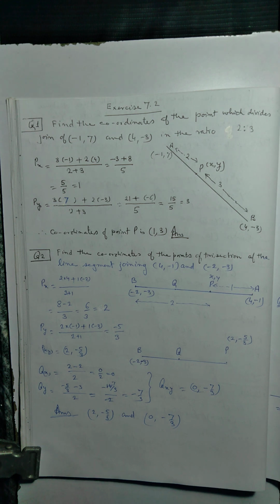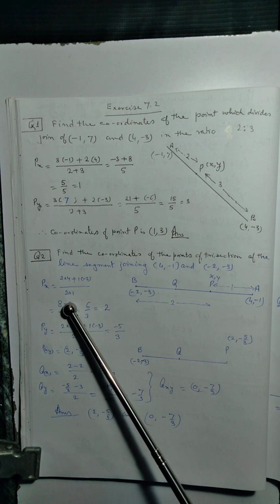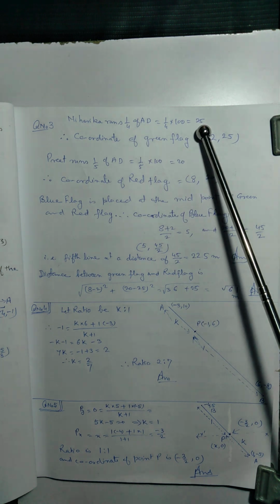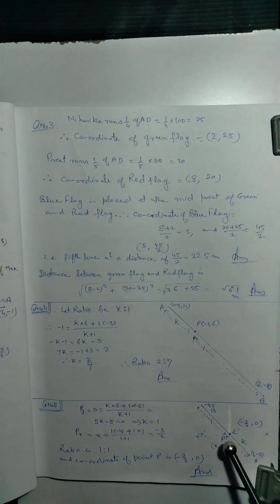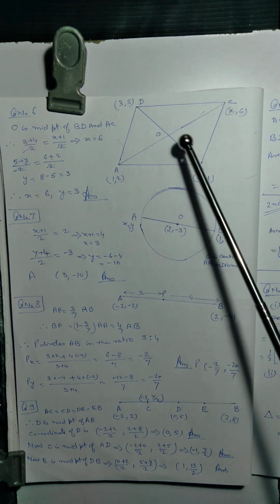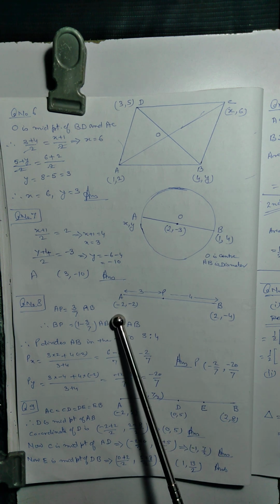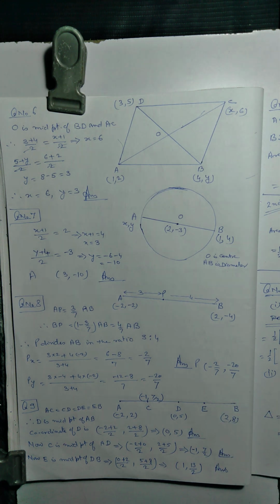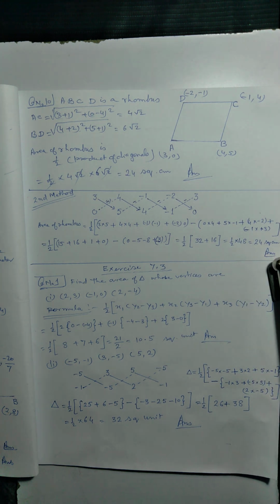CBSE class 10th mathematics chapter 7 exercise 7.2